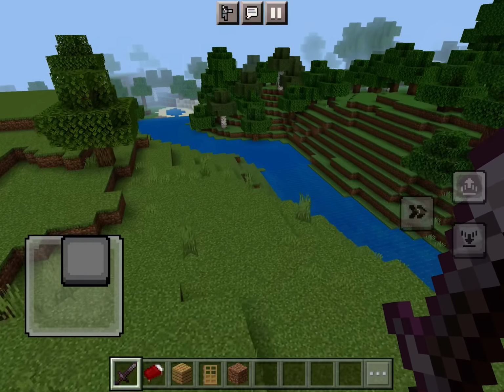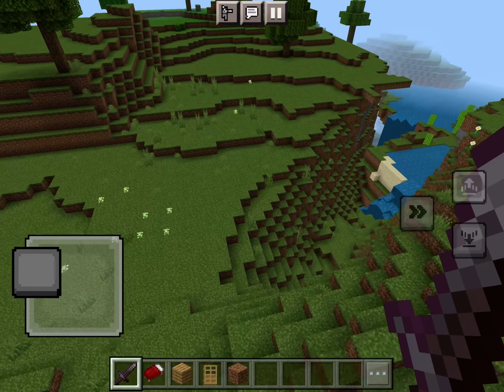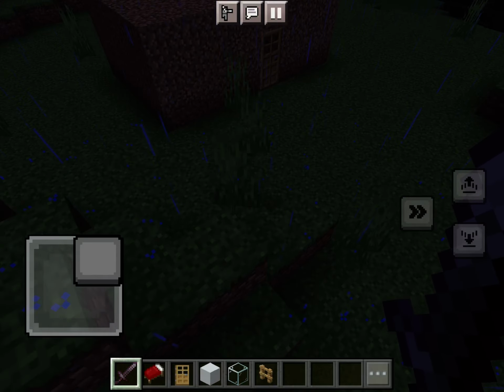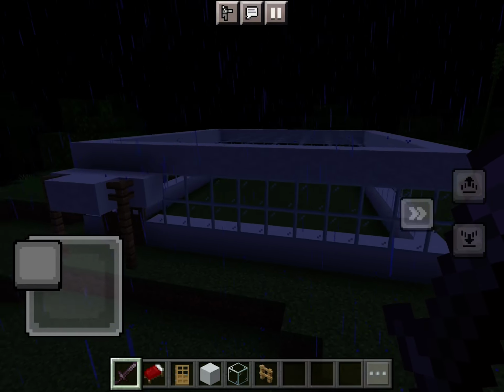Minecraft Noob vs Pro vs Hacker House Build Challenge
This video is me doing my first minecraft video doing noob vs pro vs hacker house build challenge